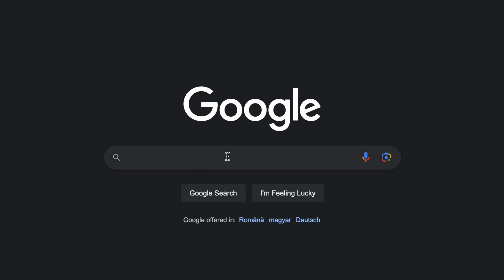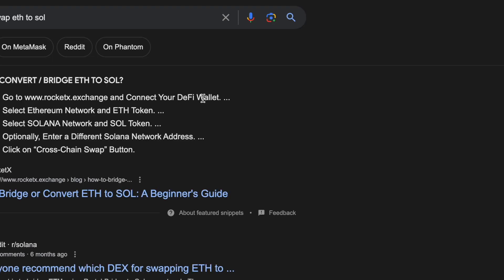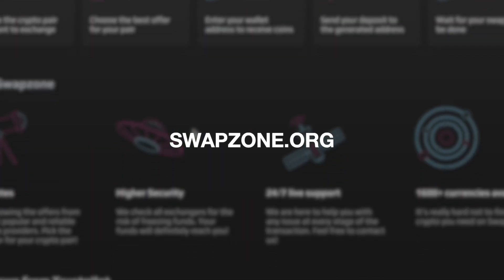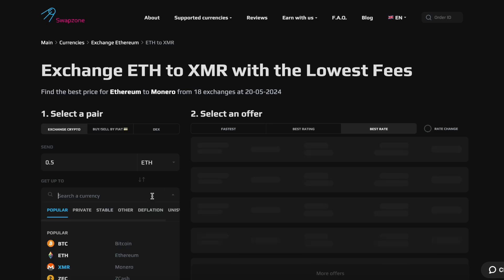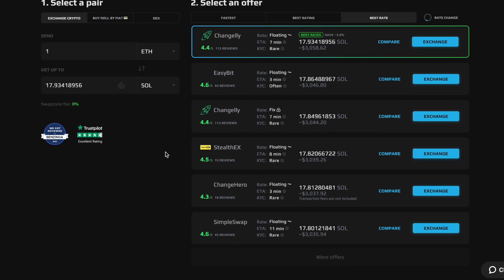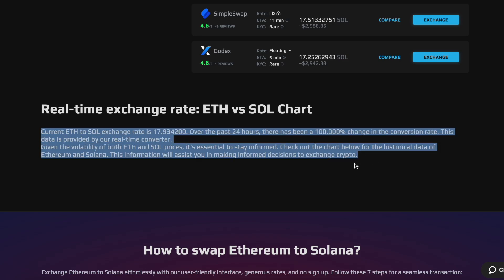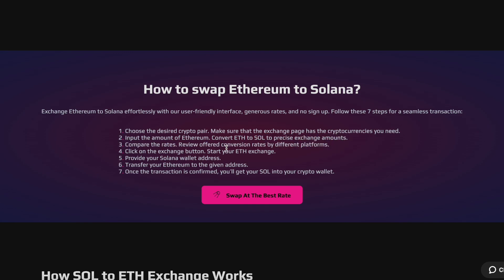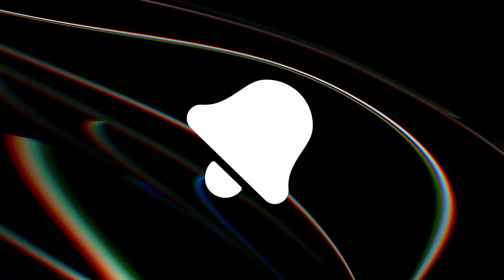How to Bridge Ethereum (ETH) to Solana (SOL) (How to Swap ETH to SOL)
How to Swap (Bridge) ETH, USDT, and BNB to Solana (SOL) Using Swapzone? Welcome to our latest tutorial where we dive into the seamless process of swapping Ethereum (ETH) to Solana (SOL). Are you looking to bridge your Ethereum assets to Solana? Do you want to take advantage of the unique features and opportunities that Solana has to offer? Look no further than our comprehensive how-to video on bridging from Ethereum to Solana using the Wormhole Portal bridge, a Metamask bridge, Trust Wallet and the Phantom wallet. Our step-by-step guide will walk you through the entire bridging process, starting with the basics of the Wormhole Portal bridge and the Phantom wallet. You'll learn how the ETH Solana bridge functions to transfer assets between different blockchain ecosystems, and how the Phantom wallet offers a user-friendly interface to help you manage your crypto assets with ease. By the end of the video, you'll be equipped with the knowledge and confidence to use an ETH to Solana bridge and take advantage of all that the Solana network has to offer. Experience Solana DeFi and Solana NFTs at the speed of light with the Portal Solana bridge today.